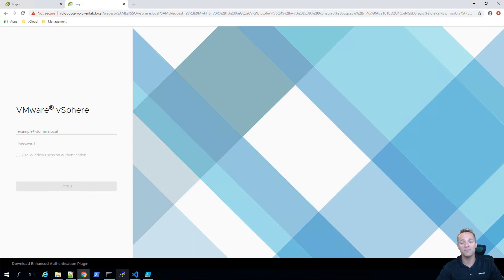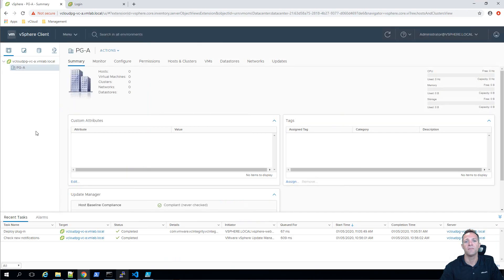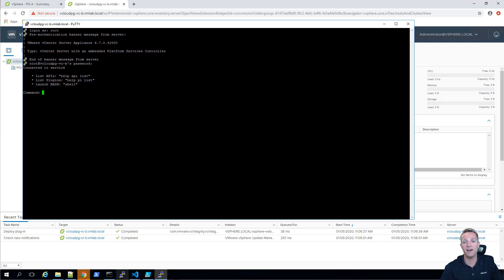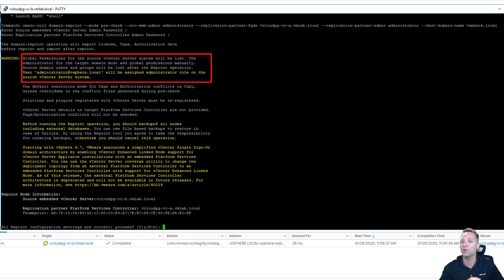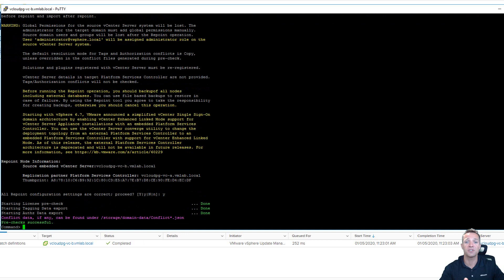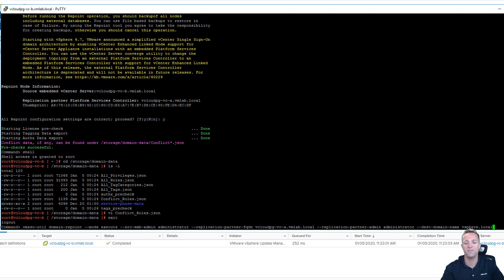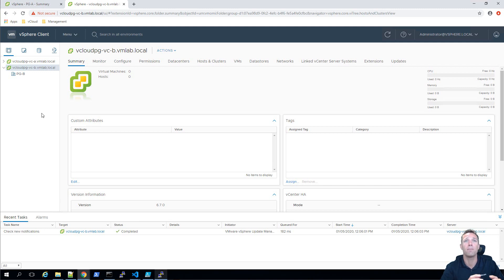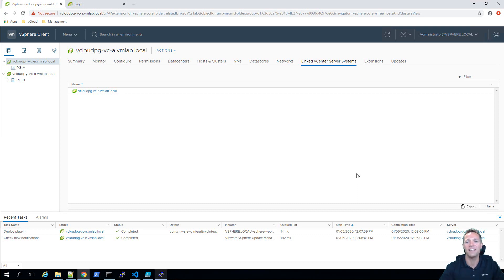vSphere 6.7 - How To Join 2 Existing VMware vCenter Servers by Enhanced Linked Mode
This is my first video for 2020 and we start off with this VMware vCenter 6.7 tutorial. I walk you through how to join 2 existing vCenter servers with embedded platform services controllers, to create an enhanced linked mode setup. Once the enhanced linked mode setup is complete, I then take a look at the vCenter Html 5 web UI, where through a single pane of glass, we can see and administer both vCenter environments.

This video also complements a blog post I have written, where it might be easier to copy the CLI commands I used. The blog post can be found here:

Requirements: To be able to join 2 existing vCenter servers together you must be running at least vCenter 6.7 Update 1 or later